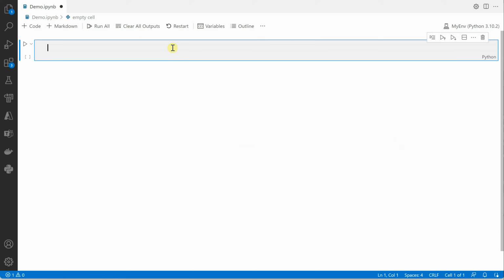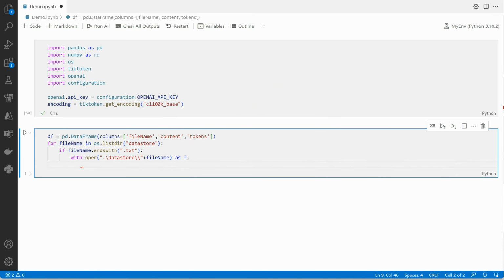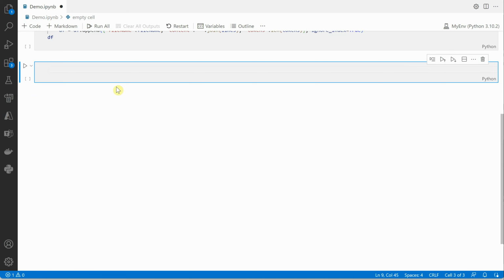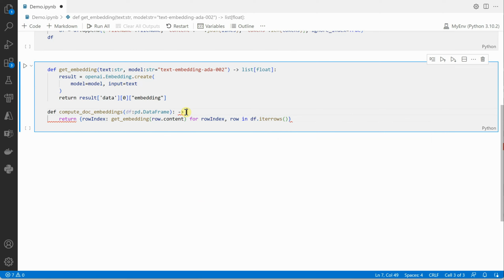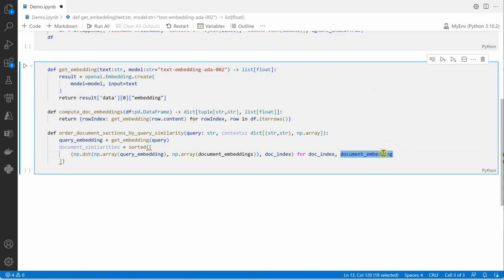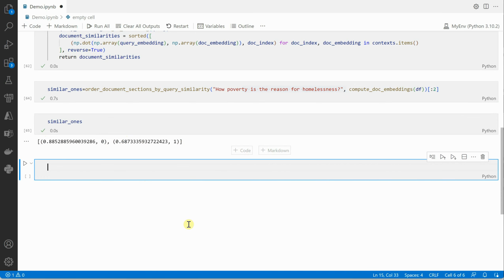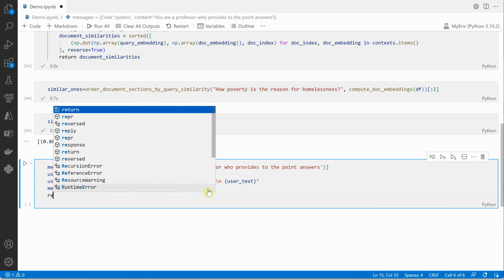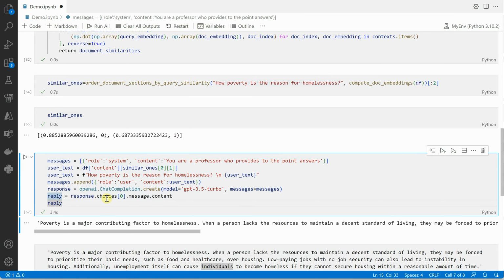How to Get Answers From Multiple Files Using OpenAI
Do you have lot many files and you need your questions to be answered from all those files? Then this video is for you.